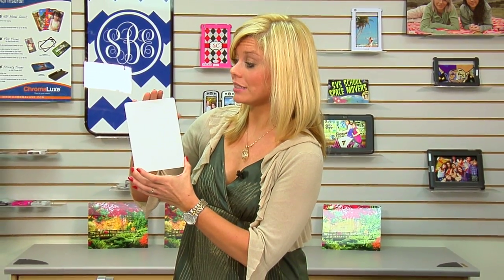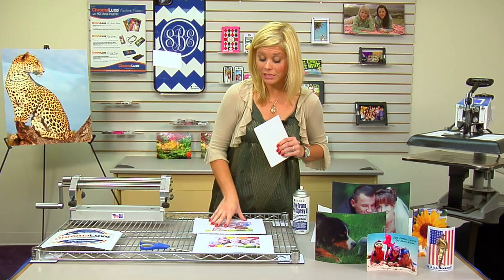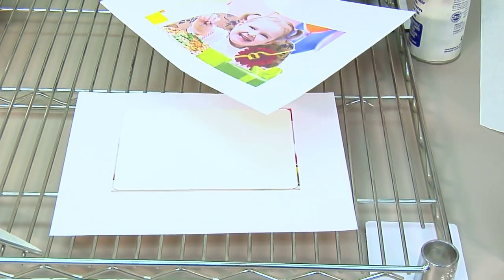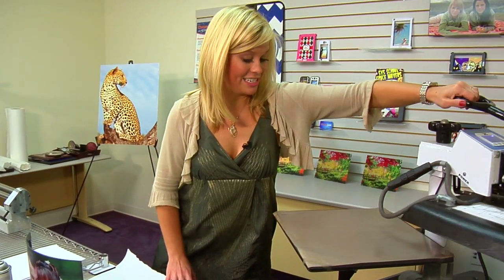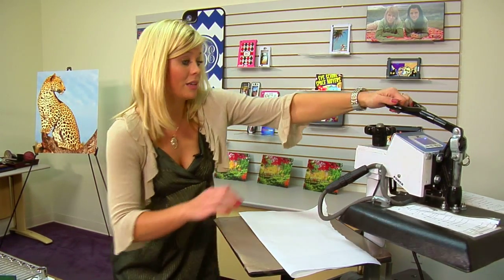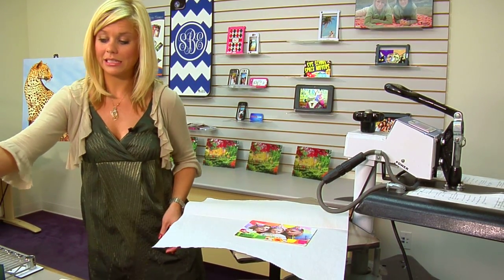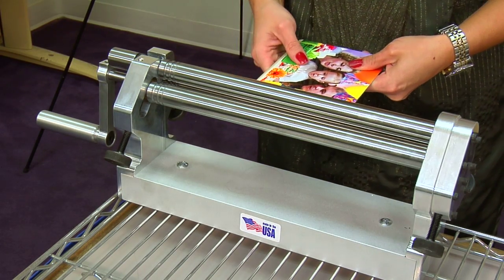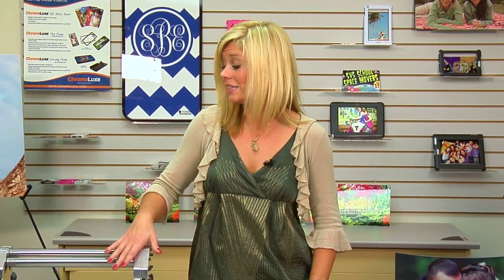Make Curved Double Sided ChromaLuxe Using the Accucutter Precision Roller -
Brittany Anderson, Conde Systems' tech support spokeswoman, shows how to add digital images to 2-sided ChromaLuxe panels. Then, she shows how to curve the metal into free standing displays using the Accucutter Precision Roller. The two sided panels are exclusive products created by ChromaLuxe for Conde and are available on our website.

Conde no longer sells this product, but is still offering support.

The sublimation transfers were printed on TexPrint-R sublimation paper with a Ricoh e7700N printer using Sawgrass® SublJet-R™ sublimation inks and a George Knight® DC16 combo heat press.

Contact or call for information about working with personalized and imaged products created by dye sublimation and heat transfer applications. Check out our videos that show how and showcase all the products you can make on condeTV.com.

This video applies to the following part numbers at conde.com:
MC-PR10A. Accucutter® 12" Precision Roller
U7105. Two Sided 5" x 7" Chromaluxe™ Gloss White Aluminum Photo Panel, .
U7538. Two Sided 8" x 10" Chromaluxe™ Gloss White Aluminum Photo Panel, ...
U7540. Two Sided 11" x 14" Chromaluxe™ Gloss White Aluminum Photo Panel,...
U7914. Two Sided 6" x 8" Chromaluxe™ Gloss White Aluminum Photo Panel,